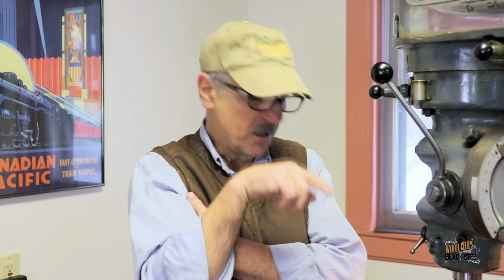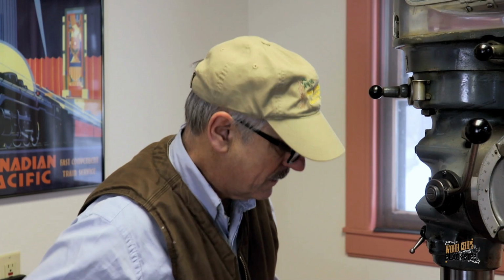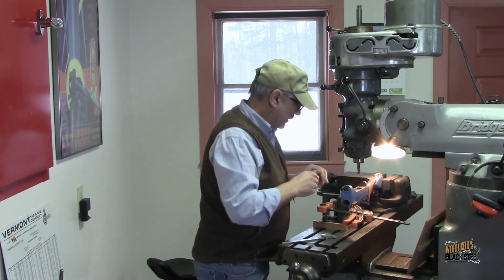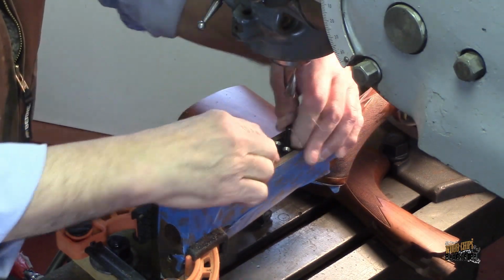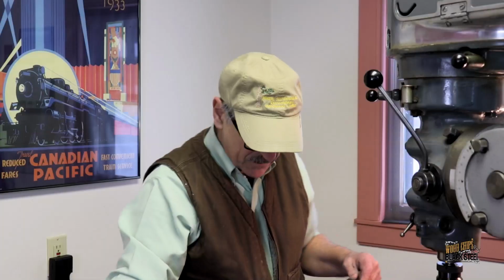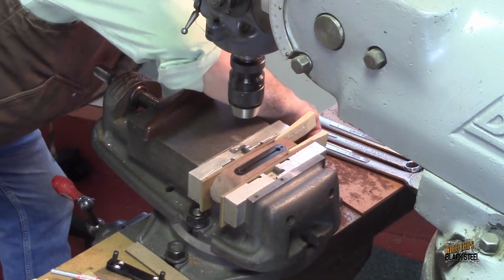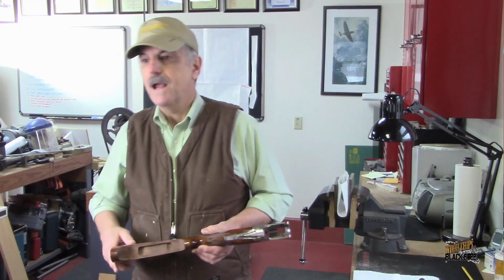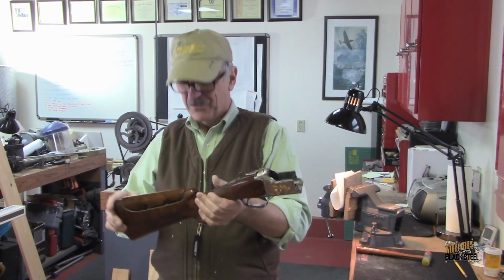We cut a perfectly good Browning Citori shotgun stock Part 4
Browning Citori.  Cutting and fitting an adjustable comb Part 4

Fitting the new cut comb to the top of the shotgun stock.